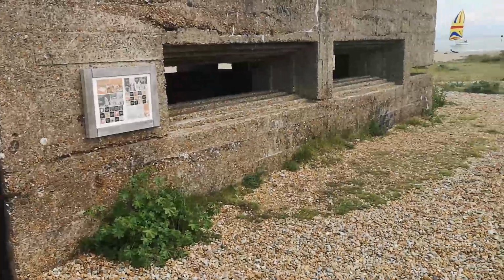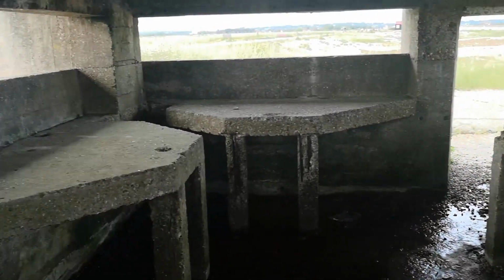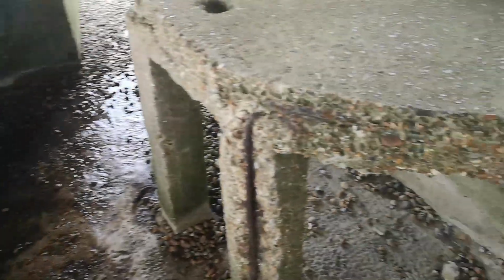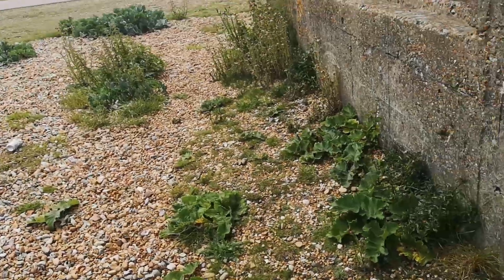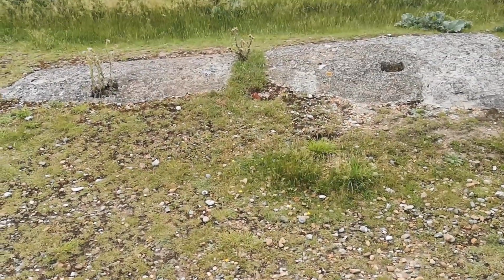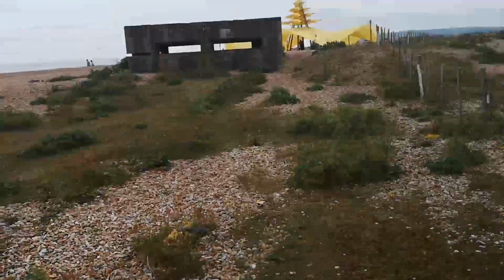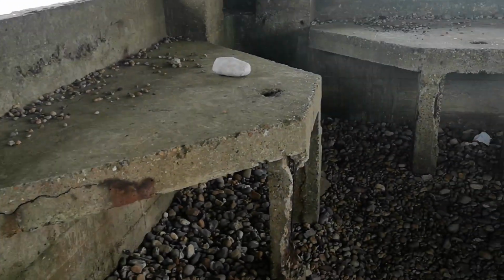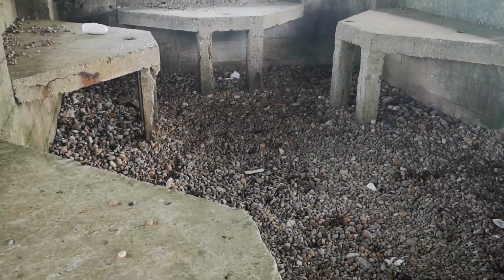Exploring WW2 Pillboxes with Ondarian ASMR (sort of an ASMR WW2 History Exploration)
Something very different and a sort of break from my usual videos. I recently visited Rye Harbour in East Sussex, England, United kingdom and walked out along the nature reserve to the beach.

At the end of the footpath you find the first of the two pillboxes with the second being on the actual beach. Both of them are of similar design and date from 1940. They are the early type of WW2 Pillbox and are rectangular in shape (although they do post-date the Dover Quad pillboxes which were amongst the first built prior to war breaking out).